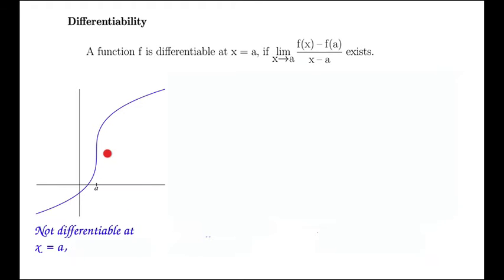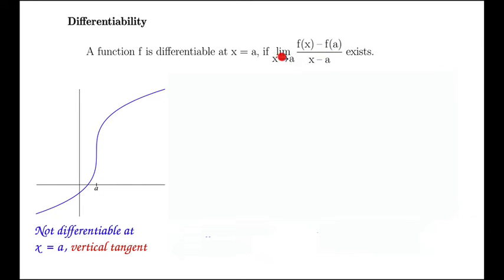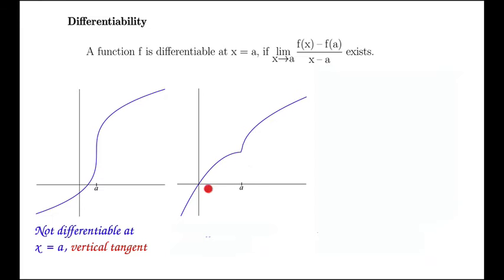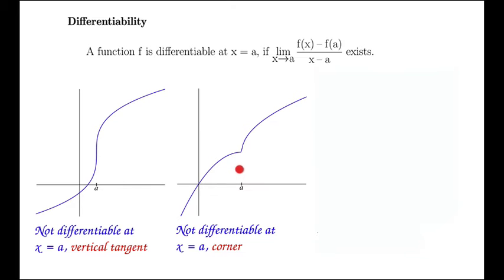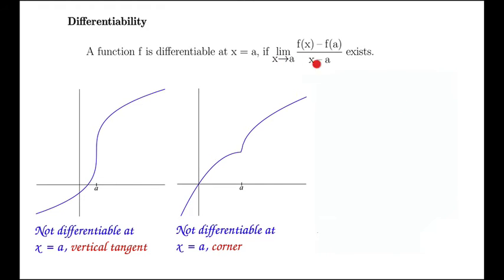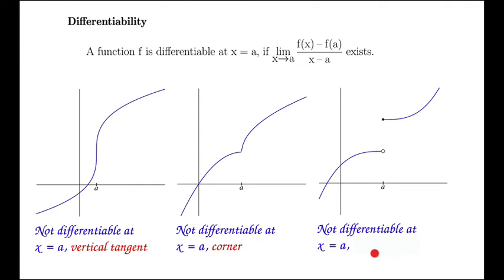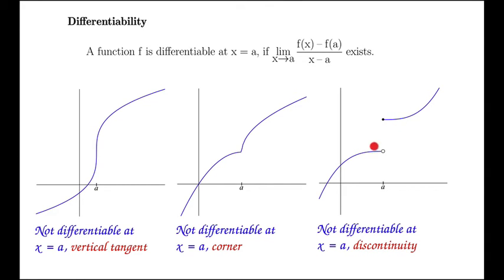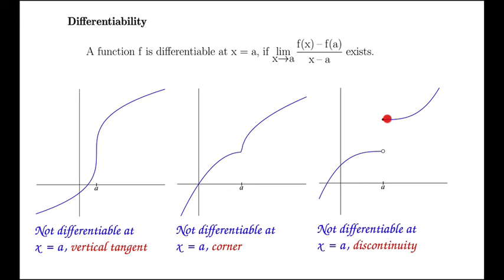Differentiability (2)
p1 s3 m8 vD RPI Calc Bridge